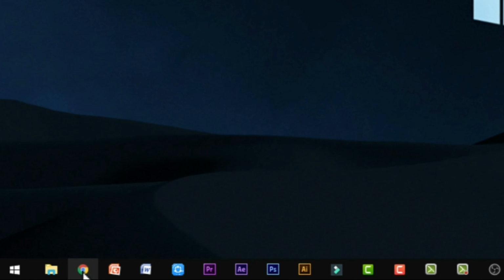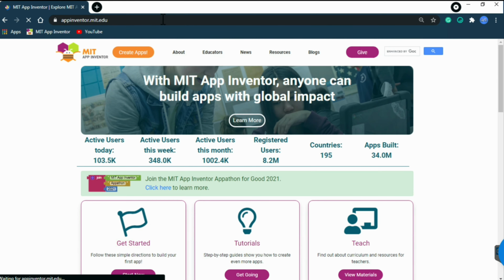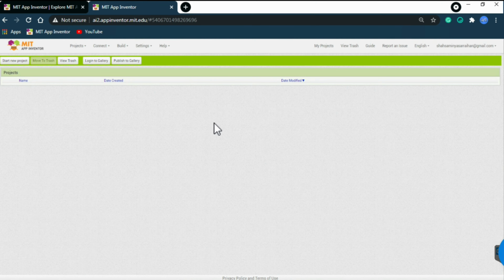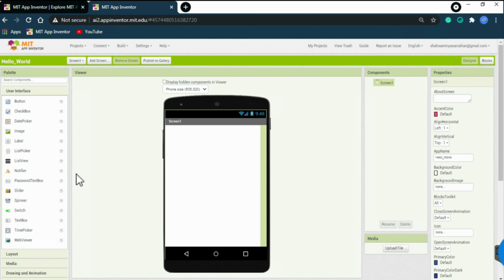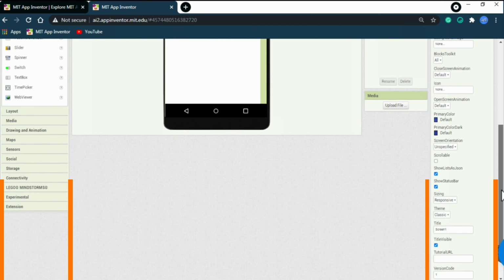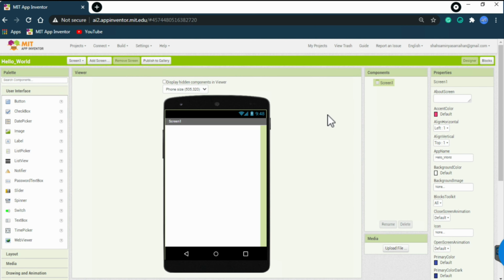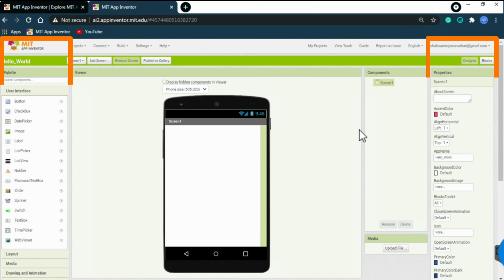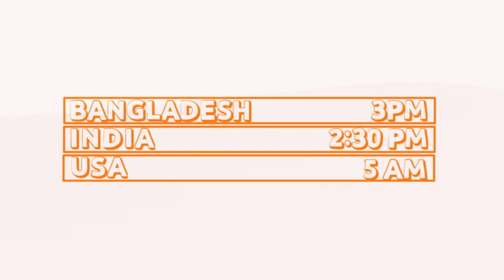EPISODE 01 | What is MIT App Inventor | How to start with MIT App Inventor | MIT AI BEGINNERS SERIES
Hello Inventors!
Welcome to Episode 1 of MIT APP INVENTOR BEGINNER'S COURSE.

In this episode, you will get to know about MIT App Inventor; the authors; languages; origin; How to Login...

You can comment if you have any doubts.

New episoded of this series are premiered everyday at:
Bangladesh - 3PM
India - 2:30PM
USA - 5AM

Watch other episodes of this series-

✔️This video is available in 4K
✔️Subtitles Included
✔️Timestamps